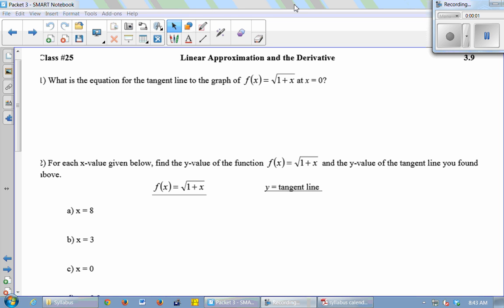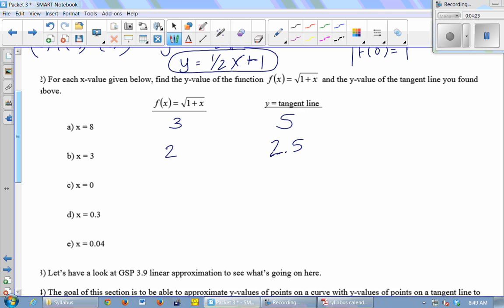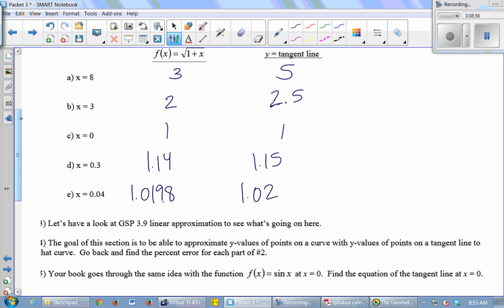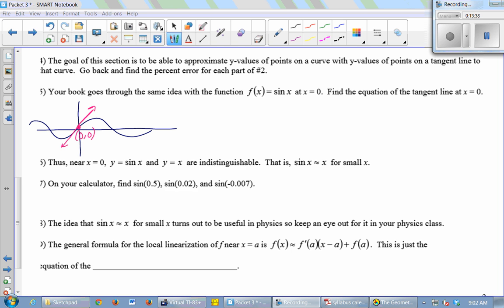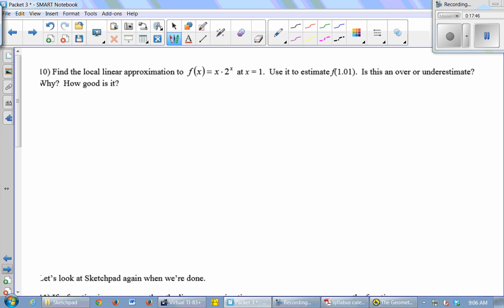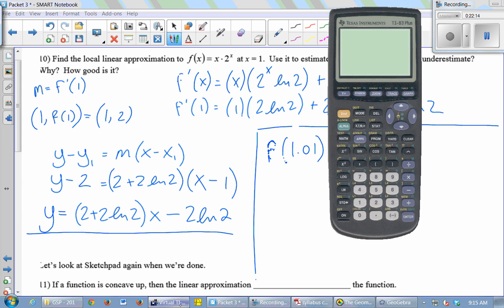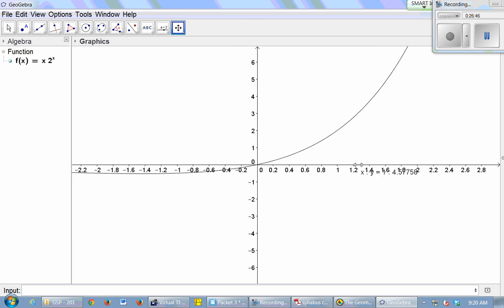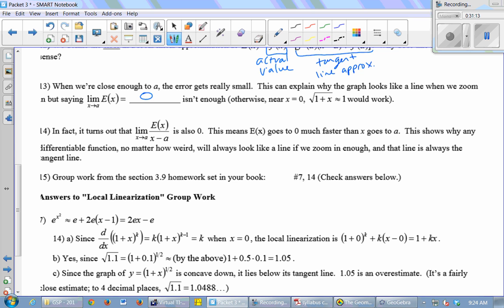MAT 201 Class 25 Fall 2013